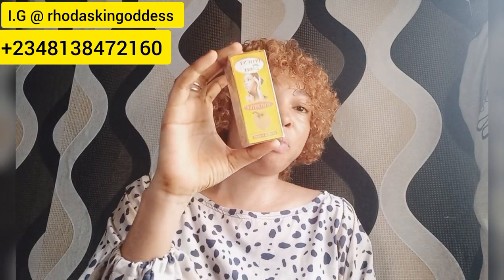HALFCAST WHITENING LOTION / 5 Shades Tone Lotion / Gives Yellow Pawpaw Skintone / White Up Lotion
For Consultation/Enquries click on the whatsapp link 🔗 below👇to chat me up directly on WHATSAPP